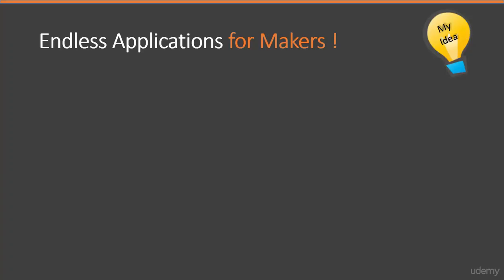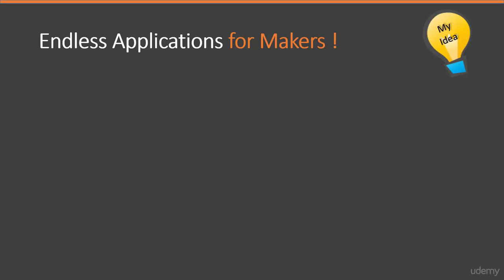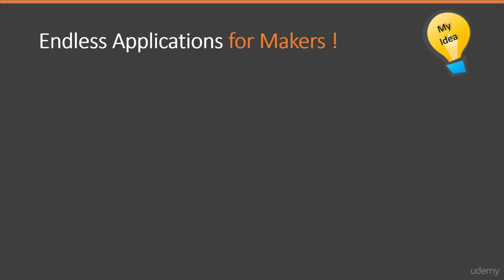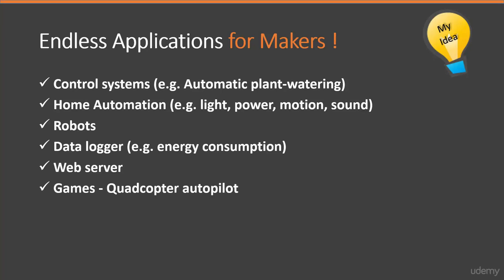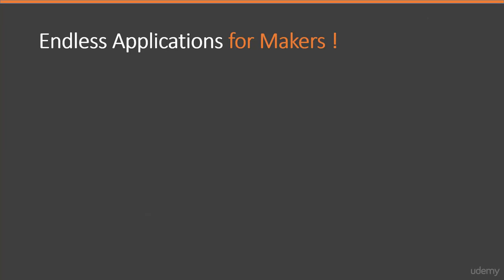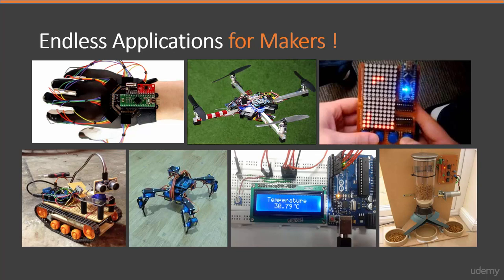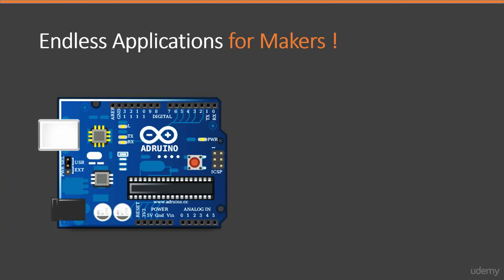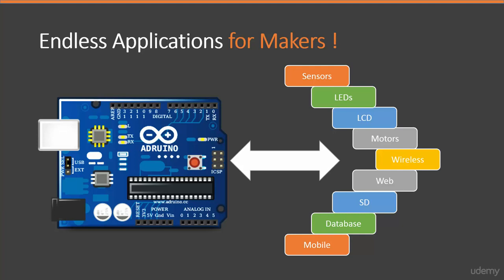3- What Kind Of Applications We Can Build In Arduino ?